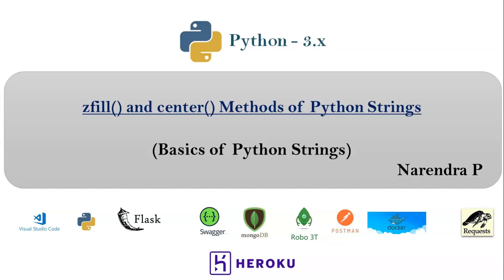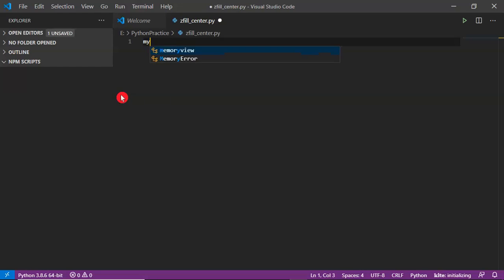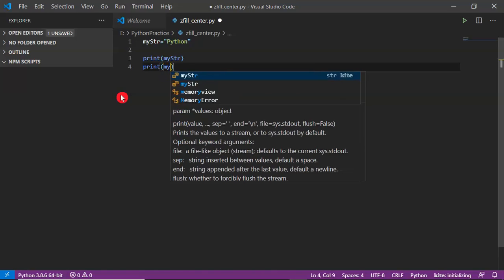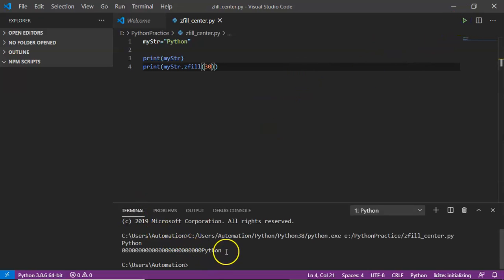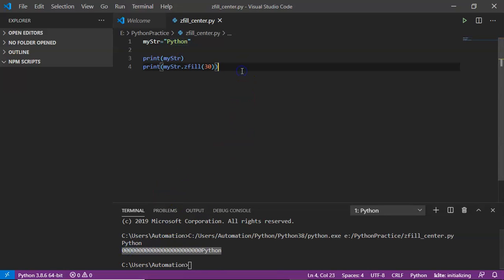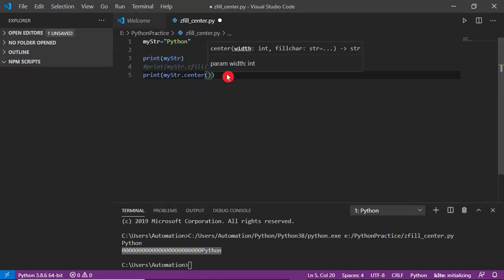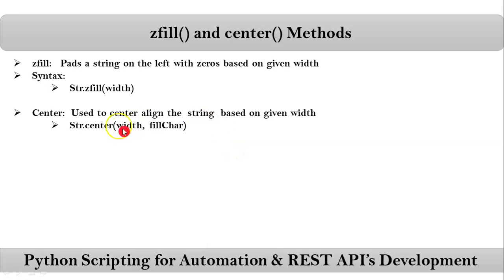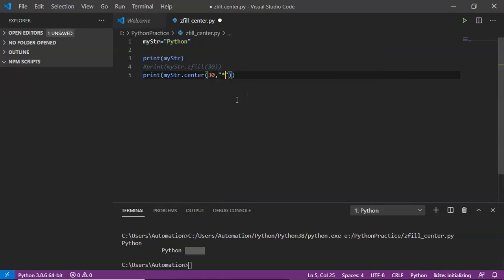zfill() and center() methods of Python Strings | Video-28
zfill:   Pads a string on the left with zeros based on given width
Syntax:
Str.zfill(width)

Center:  Used to center align the  string  based on given width
Str.center(width, fillChar)